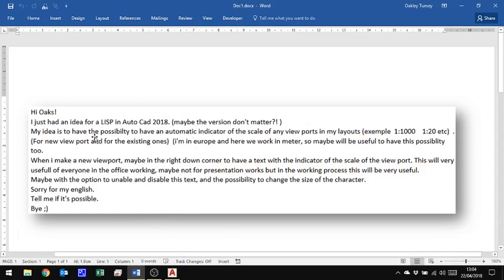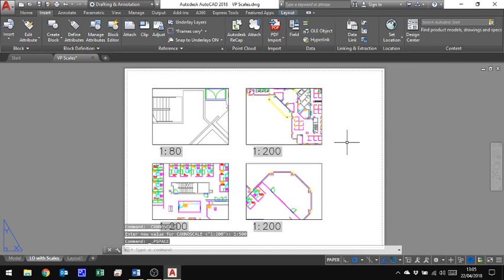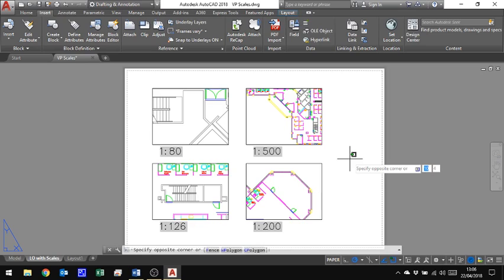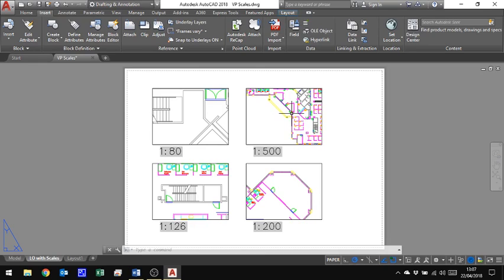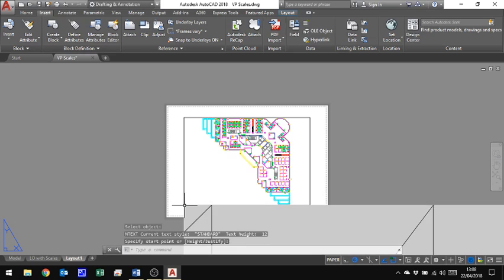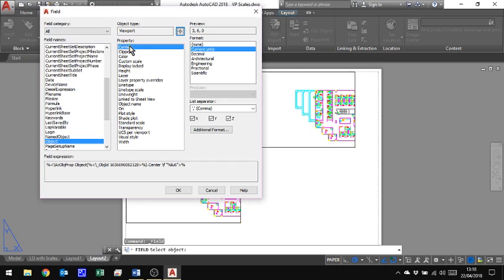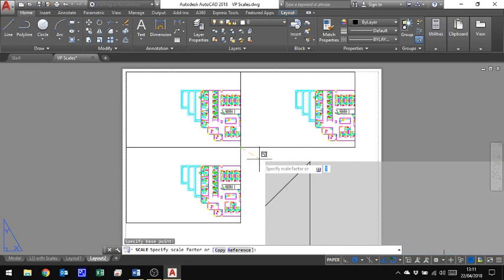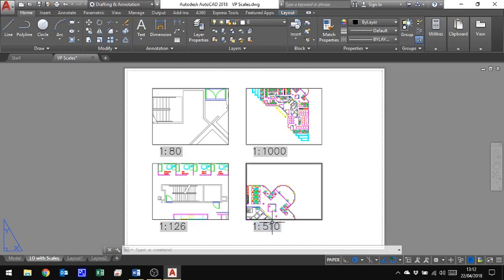AutoCAD ViewPort Scales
In response to a viewer question on how to get the scales displayed for all ViewPorts when working in PaperSpace in AutoCAD